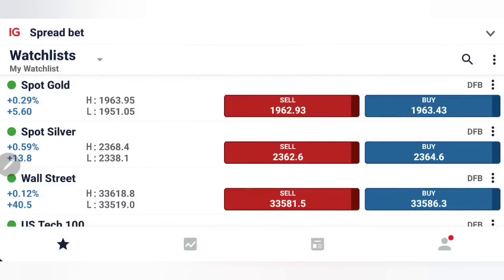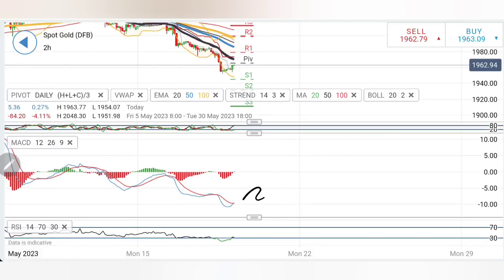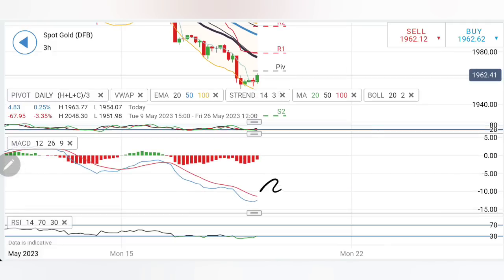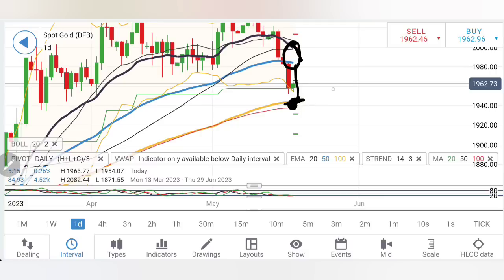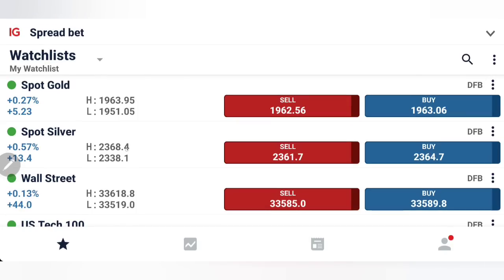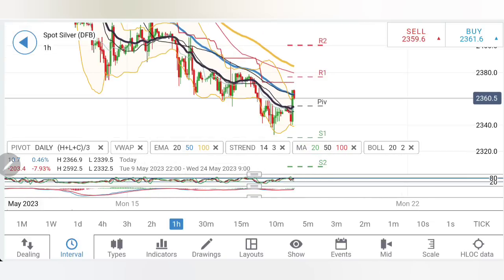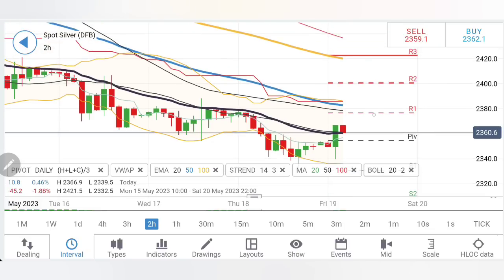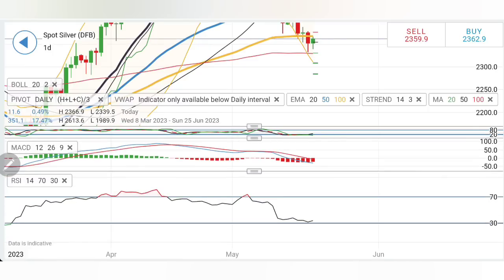Will Gold & Silver Prices Recover Today 19 May or Crash Again ? Should You Buy XAUUSD & XAUUSD Today